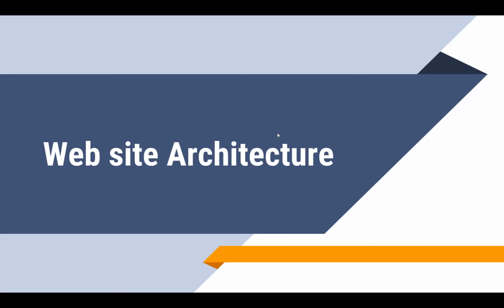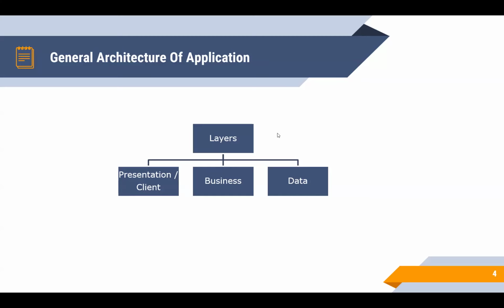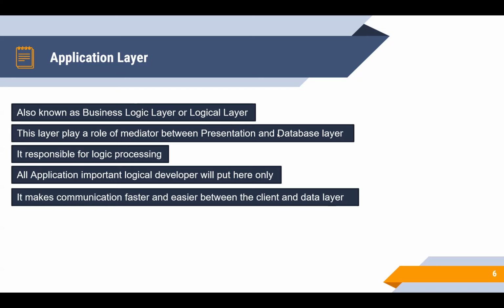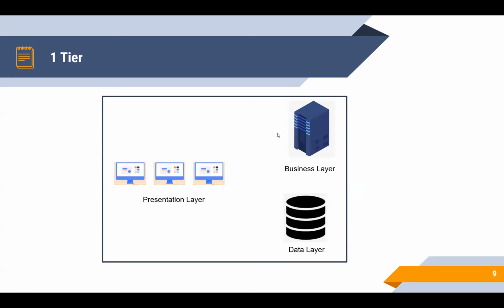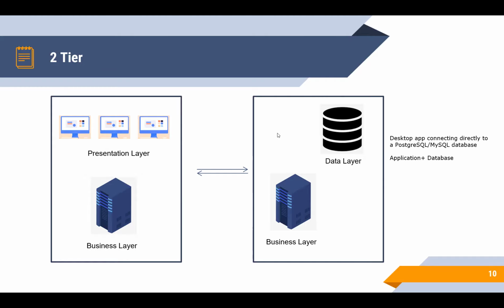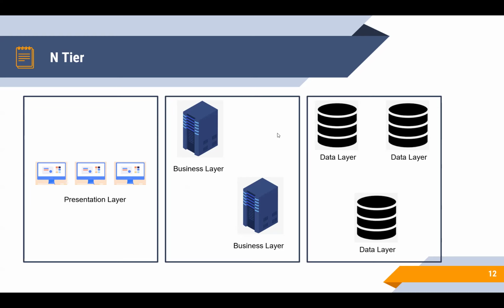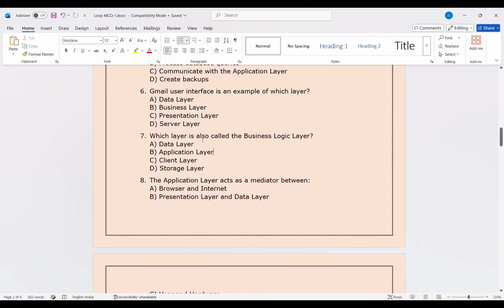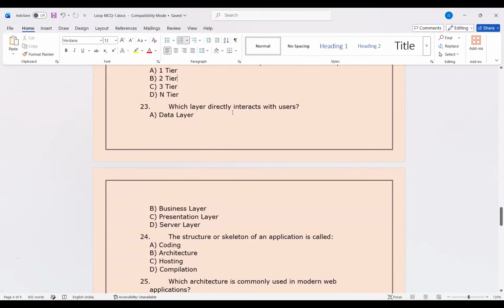Website Architecture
WEBGIS-OS-6